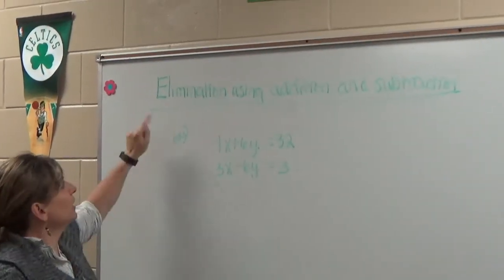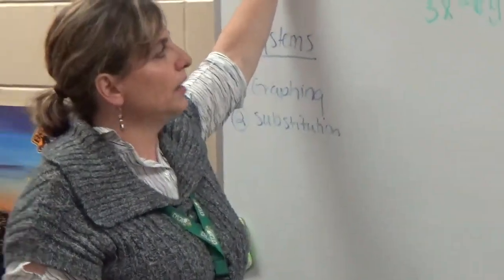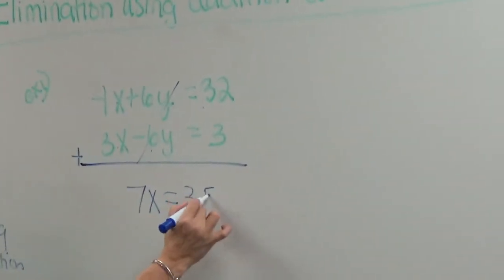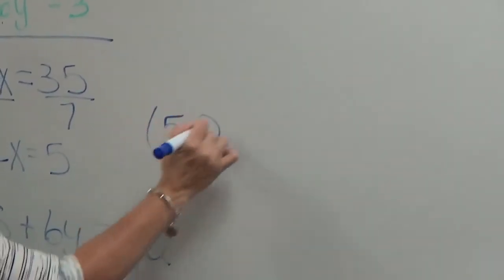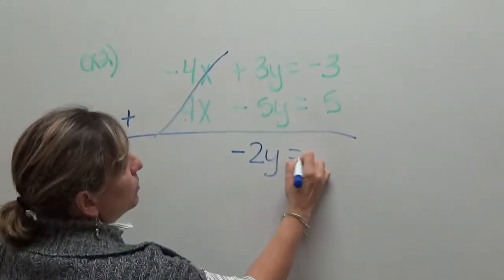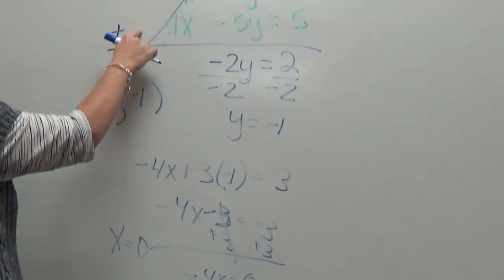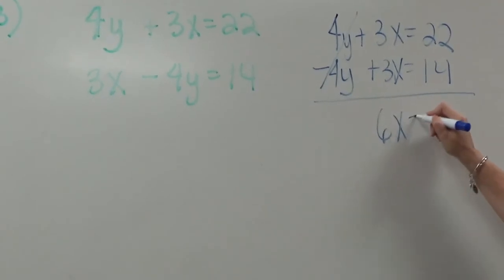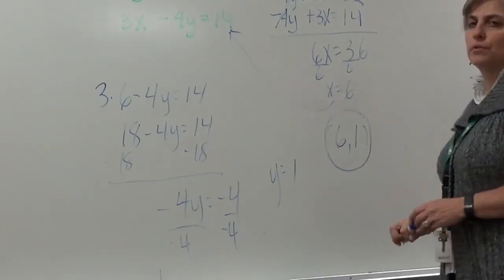algebra elimination using addition and subtraction